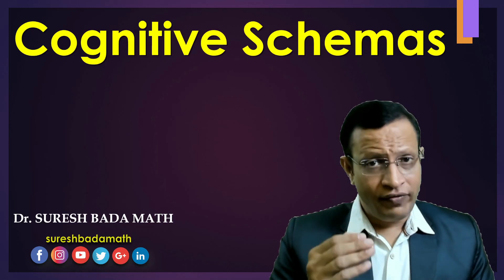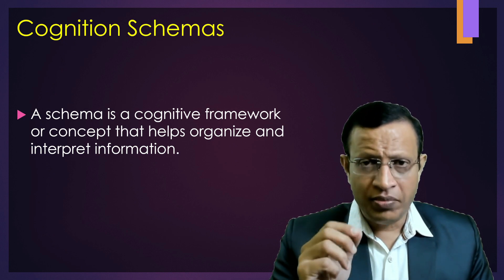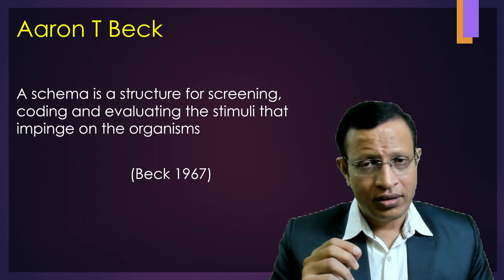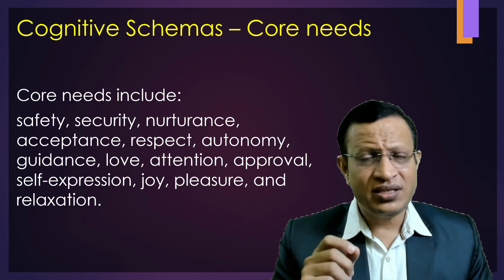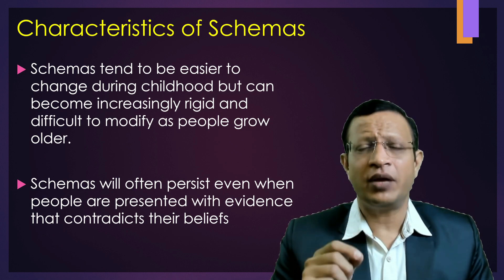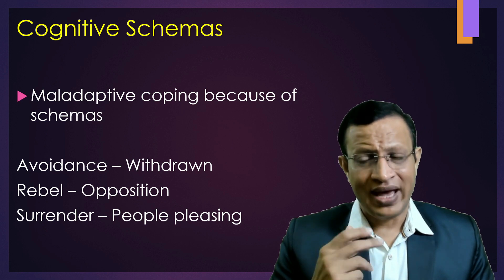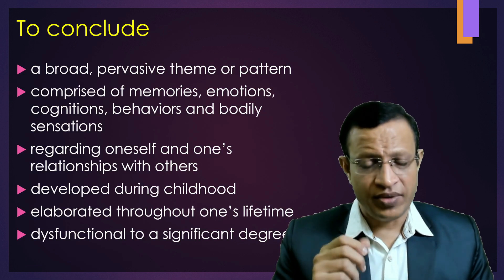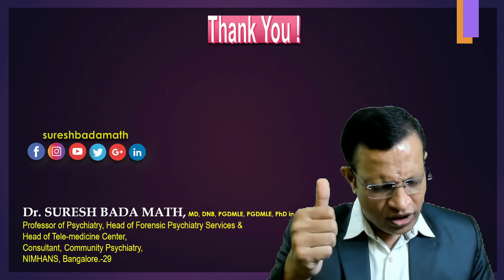Cognitive Schemas [Role of Cognitive Schemas in Cognitive Behavior Therapy]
A schema is a cognitive structure that serves as a framework for one’s knowledge about people, places, objects, and events. A schema is a preconceived idea that we use to interpret the new information. Schemas help people organize their knowledge of the world and understand new information. While these mental shortcuts are useful in helping us make sense of the large amount of information we encounter on a daily basis, they can also narrow our thinking and result in stereotypes.

Schemas are the building blocks of knowledge, which is explained by Piaget’s (1936) theory of cognitive development. He explains how a child constructs a mental model of the world.  Piaget defined a schema as: “a cohesive, repeatable action sequence possessing component actions that are tightly interconnected and governed by a core meaning.”

A schema is a mental representation that enables us to organize our knowledge into categories.
Our schemas help us simplify our interactions with the world. They are mental shortcuts that can both help us and hurt us.

We use our schemas to learn and think more quickly. However, some of our schemas may also be stereotypes that cause us to misinterpret or incorrectly recall information.